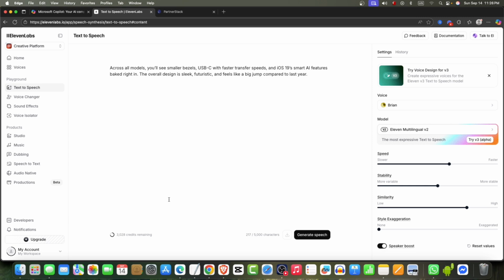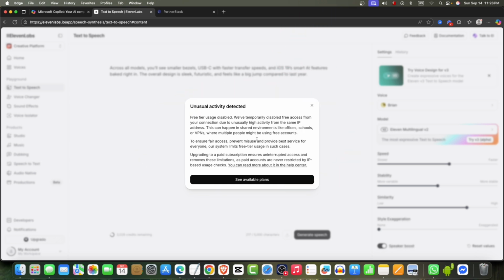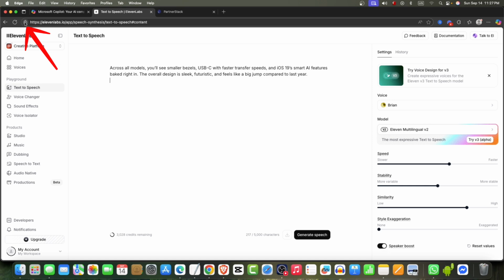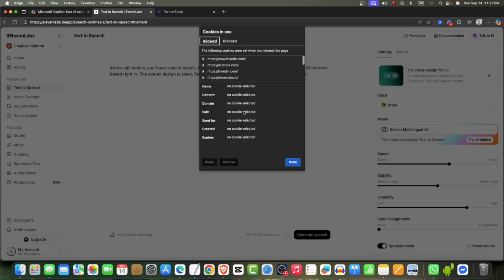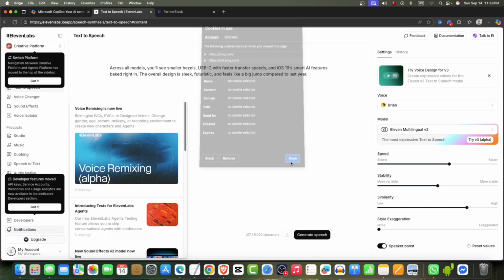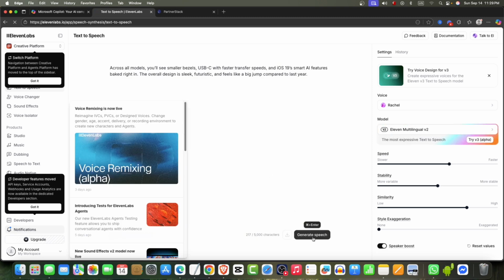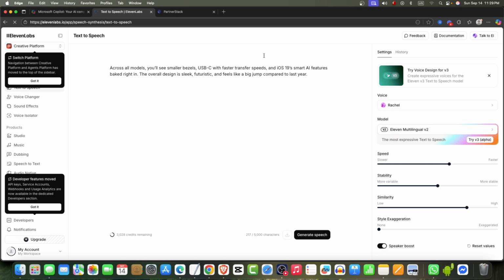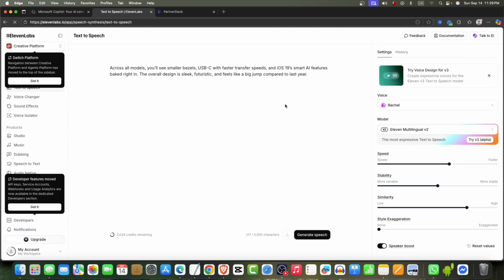How to Fix "Unusual Activity Detected" on ElevenLabs | 100% Working (2 Methods)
Are you seeing the “Unusual Activity Detected” error on ElevenLabs? Don’t worry—this video shows you how to fix it step by step. I’ll share two 100% working methods to solve the problem so you can get back to using ElevenLabs without interruptions. You’ll learn why this error appears, how to prevent it, and the exact steps to clear the issue on your account. Whether you’re a new or experienced user, this guide will help you resolve the error quickly. Watch till the end to fix ElevenLabs “Unusual Activity Detected” permanently!